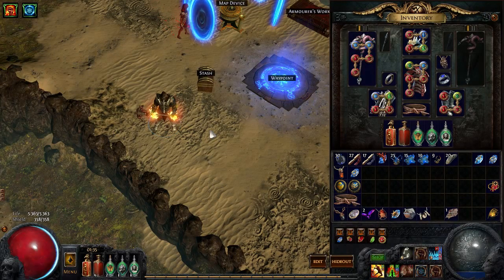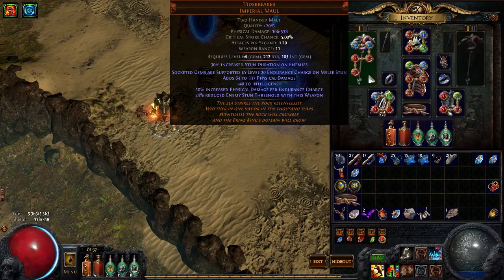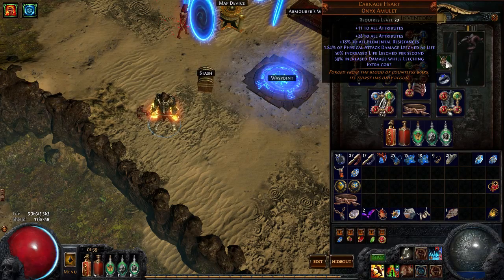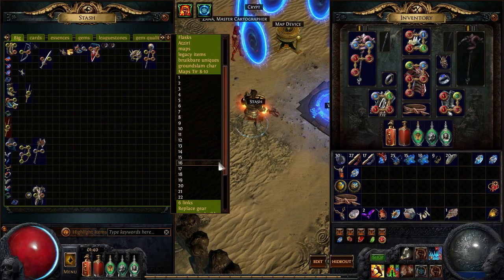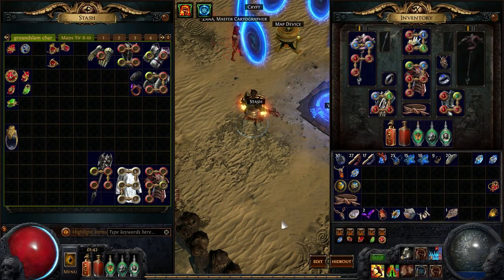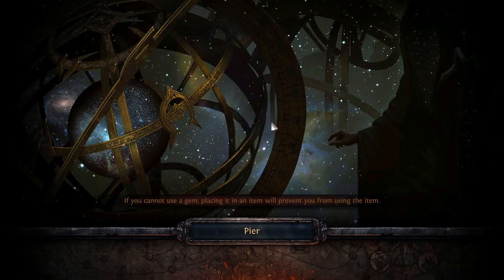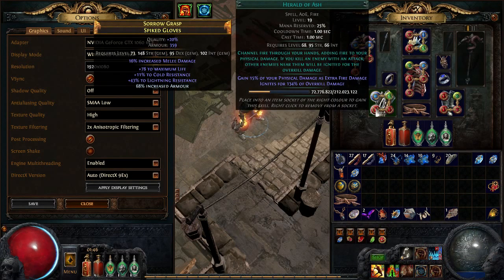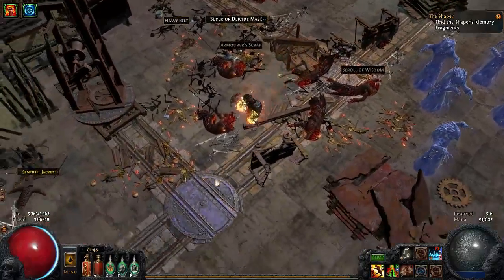Path Of Exile Legacy, Tidebreaker Beserker Ice Crash Marauder Level 81 Update